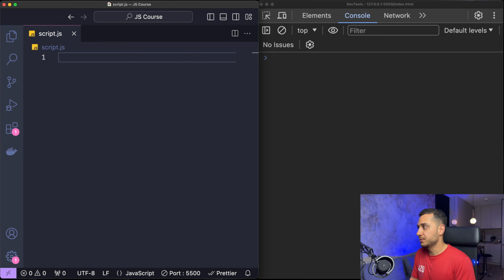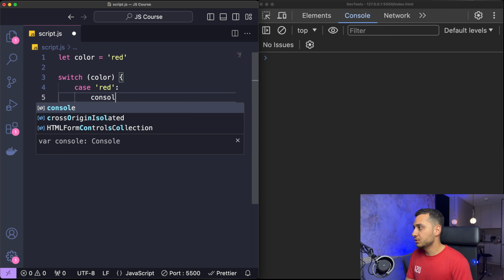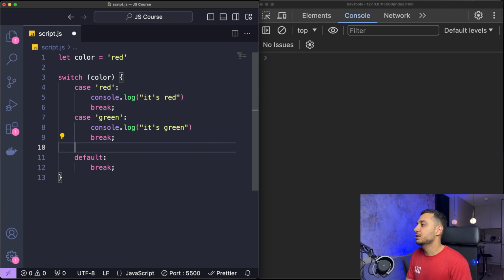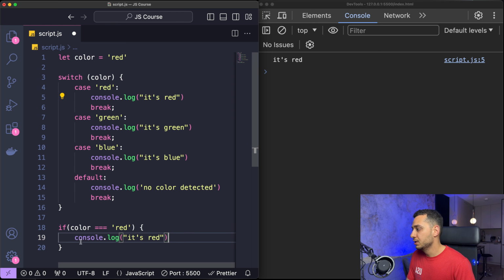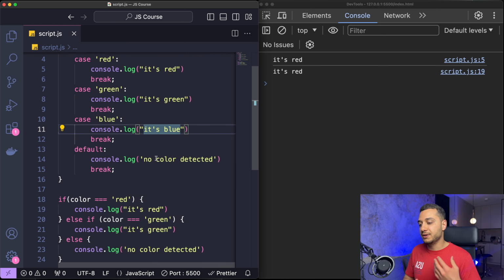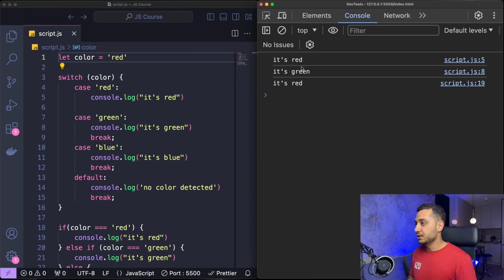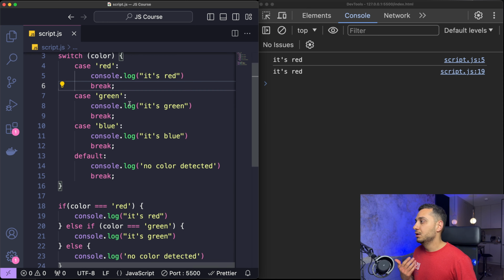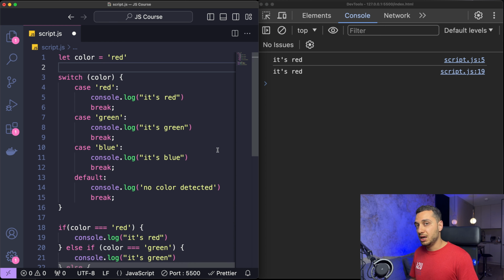JavaScript for Beginners #13 - Switch Statement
In this video I covered what is switch statement in JavaScript